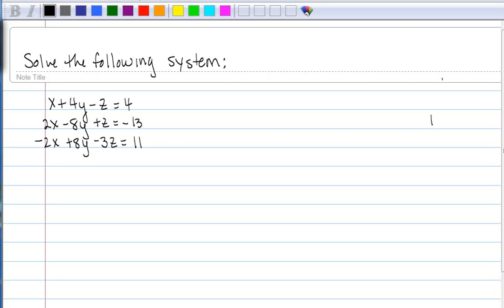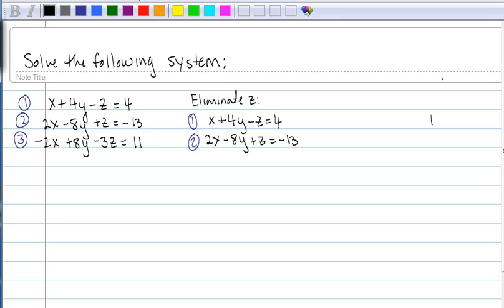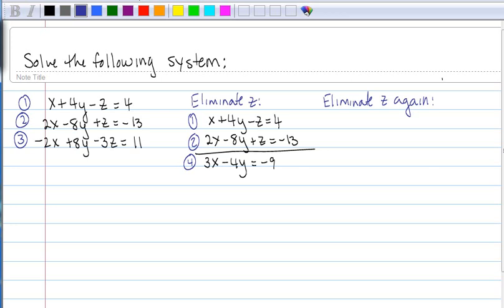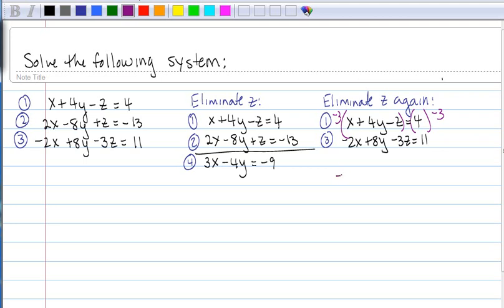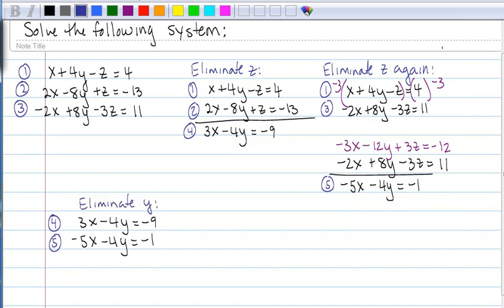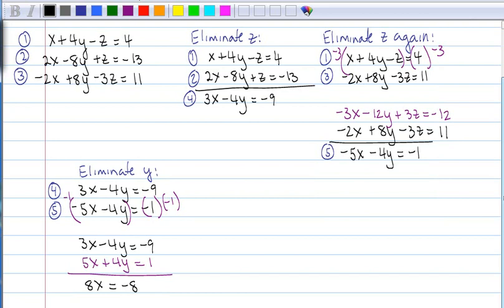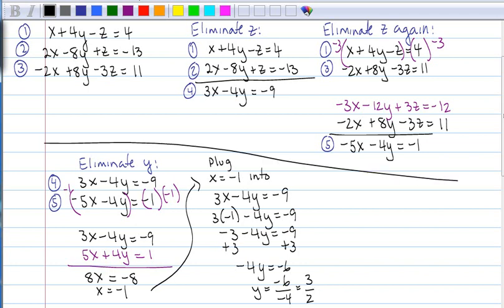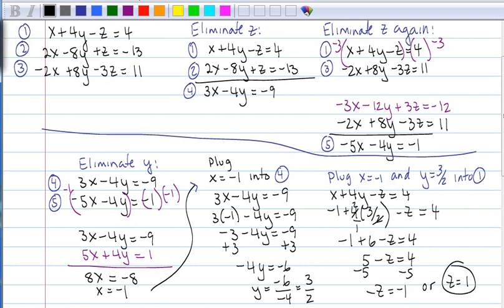3x3 system of equations1)